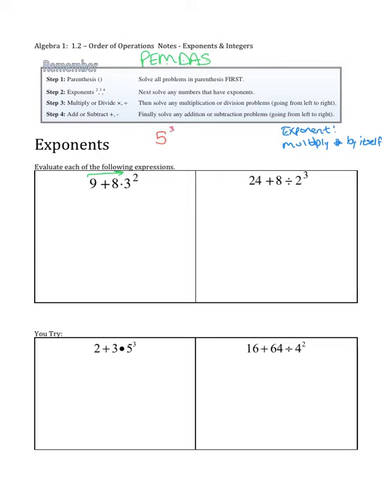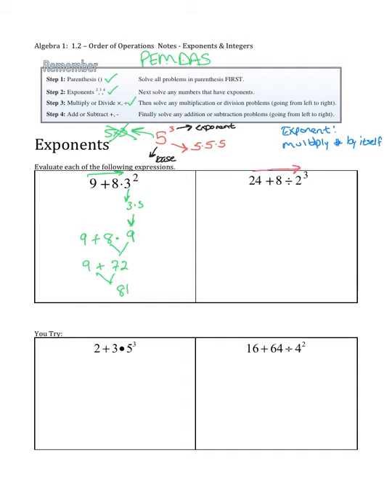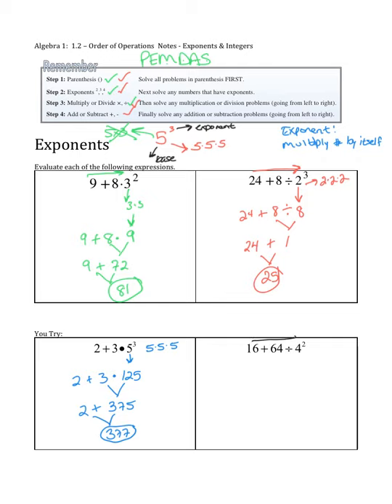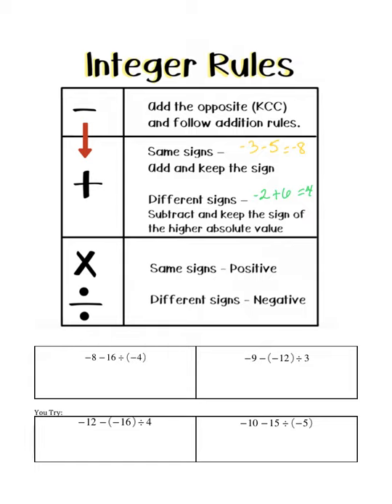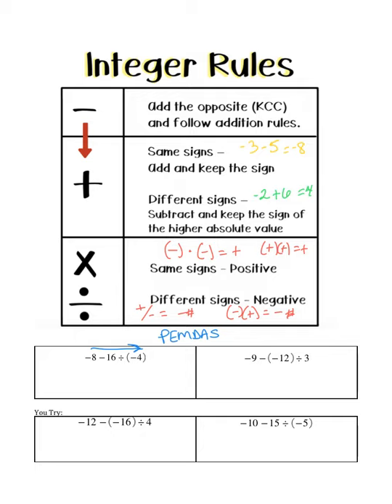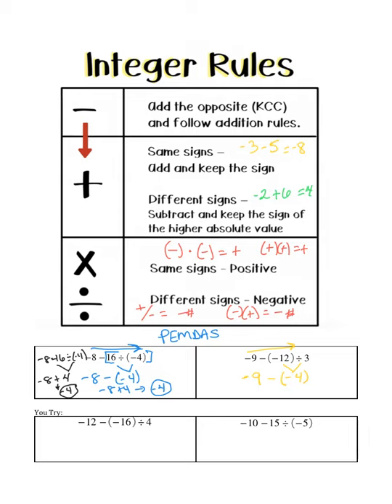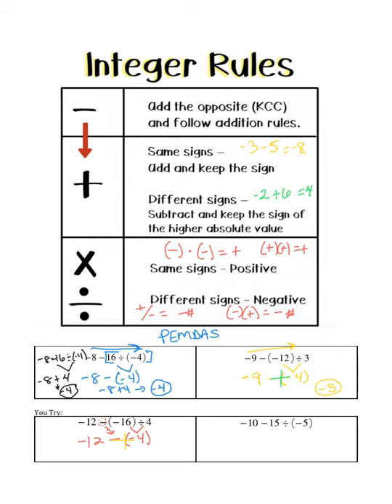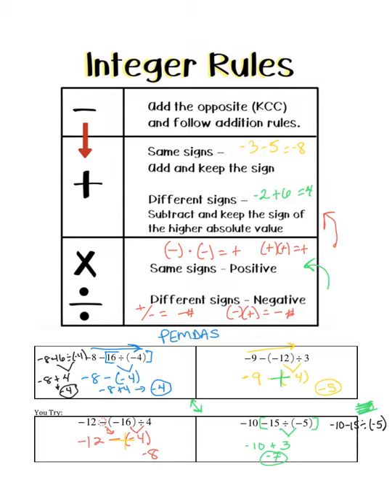Algebra 1 - Unit 1 More Order of Operations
PEMDAS with integers, and the rules for math with negative signs. This project was created with Explain Everything™ Interactive Whiteboard for iPad.